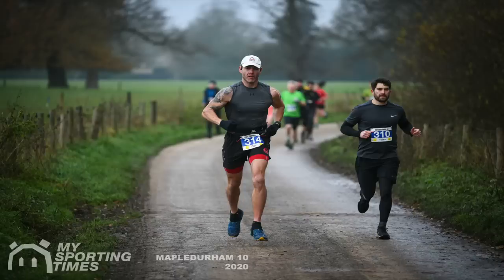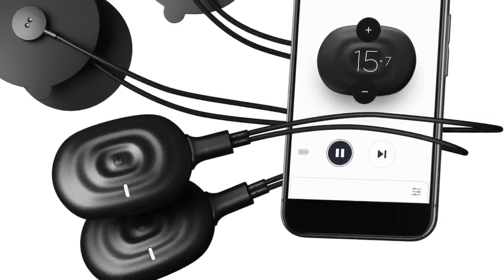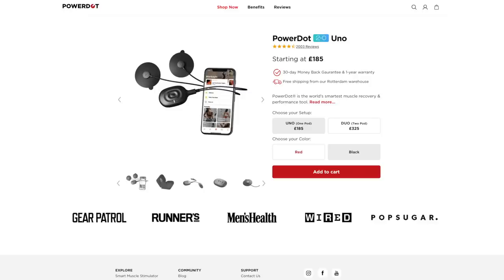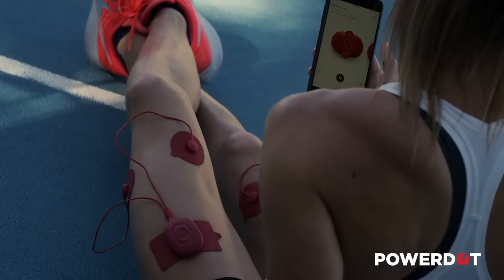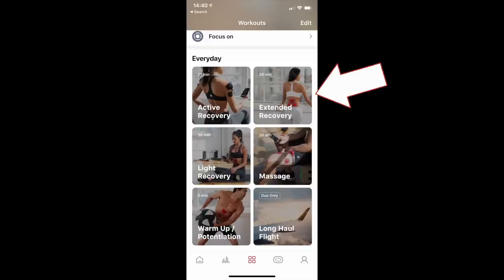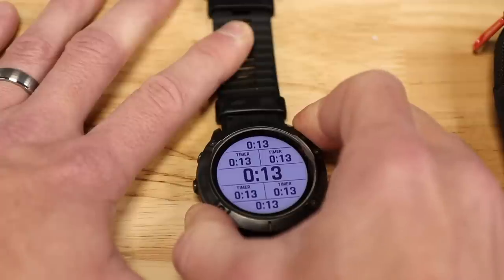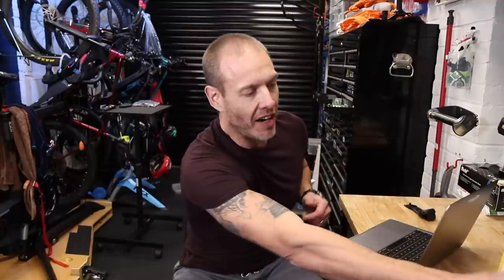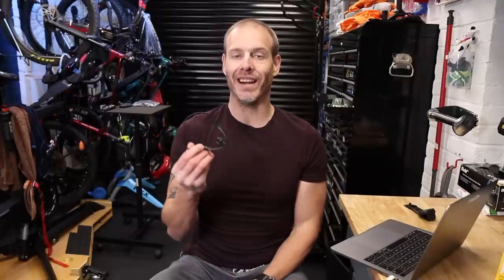Best Sports Tech that makes me FASTER | Run, Bike, Gym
On a recent trail run race I used my POWER DOT, GARMIN FENIX and AFTERSHOCKZ - and went faster than ever.